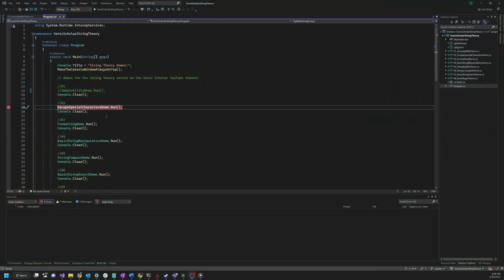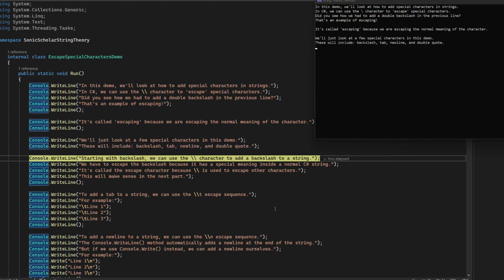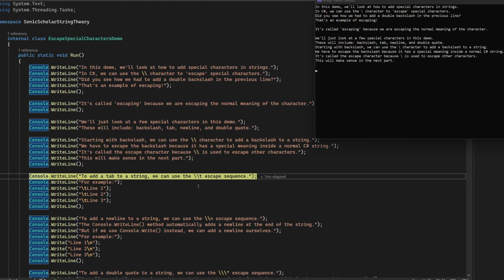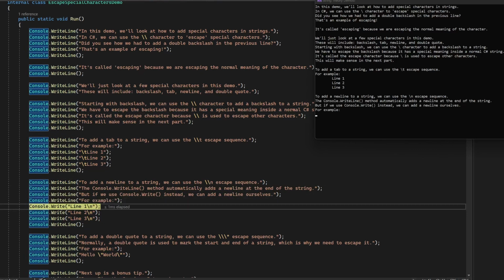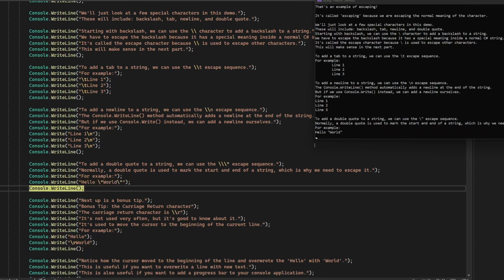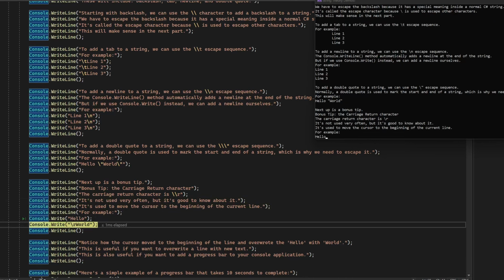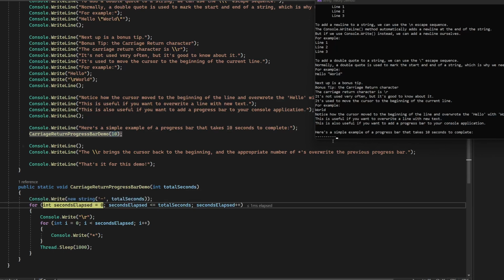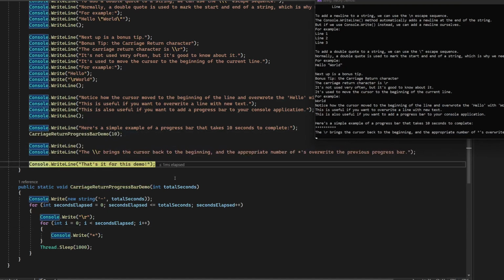C# String Escape Sequences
Escape Sequences

If Houdini was stuck in a string this is how he'd get out! In this video we'll look at the escape character and how to create strings with backslashes, tabs, new lines, and more.

[Download]
↓ 6 Tips for Writing Excellent Software ↓